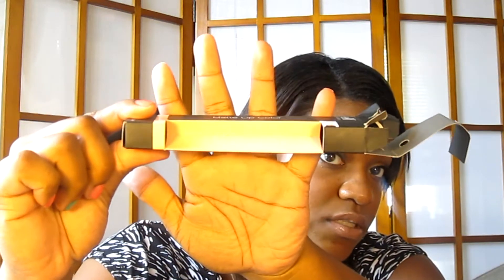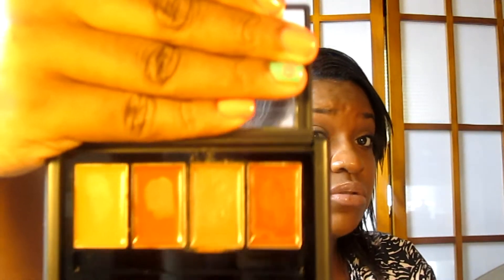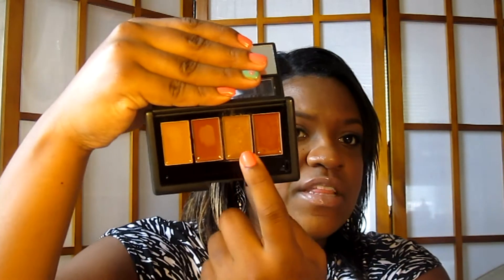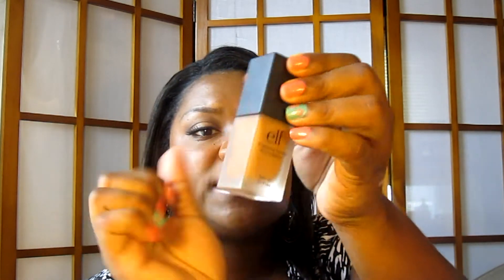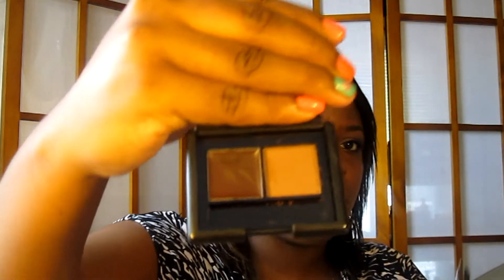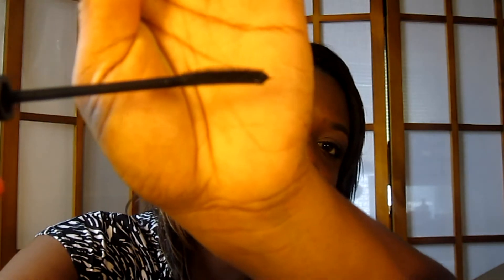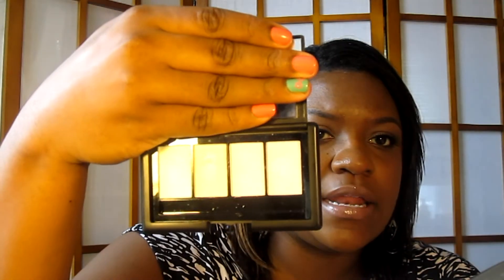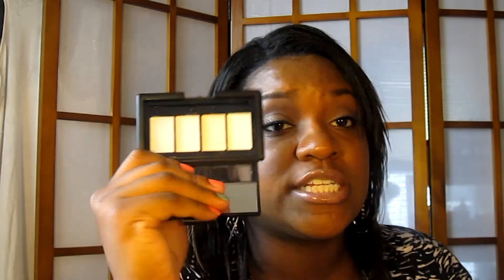ELF Haul & 1st Impressions!!!